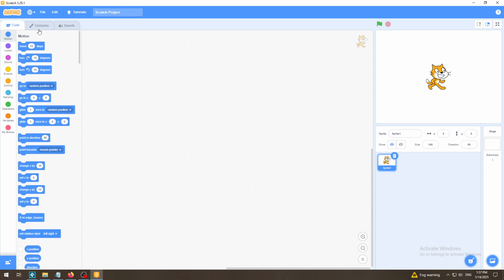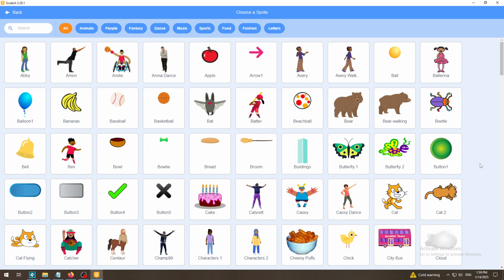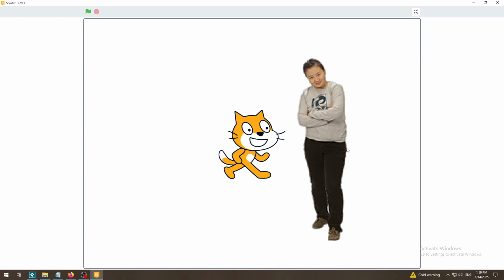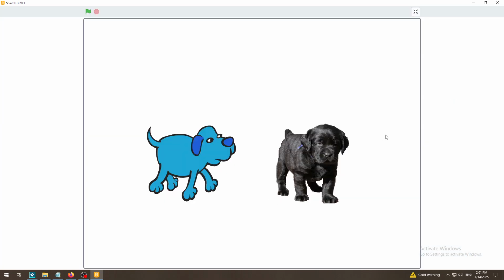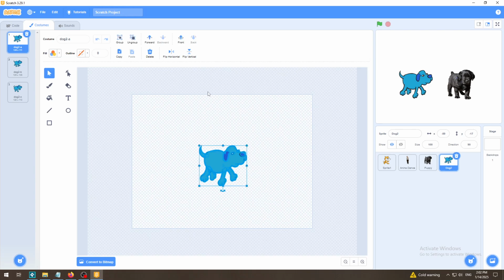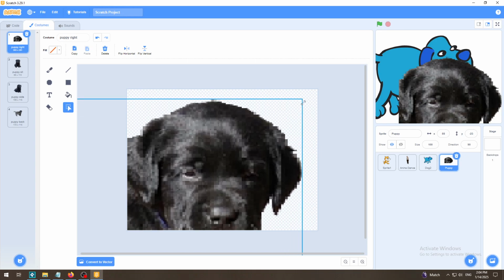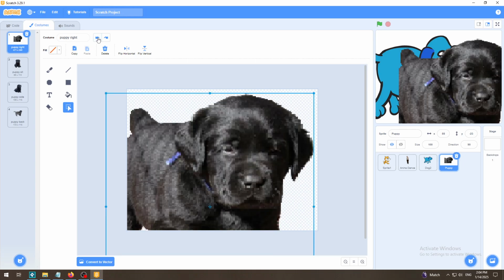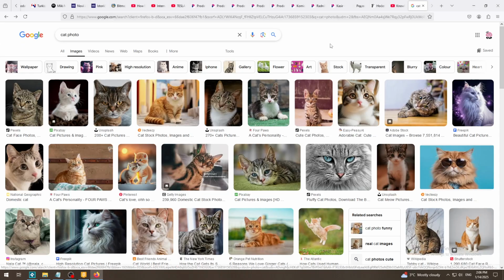Vector and Bitmap Sprite Difference - Let's Sketch In Scratch